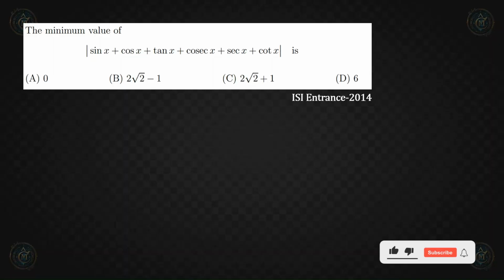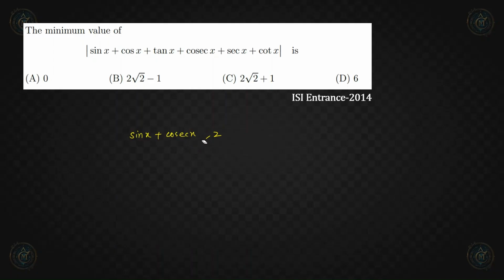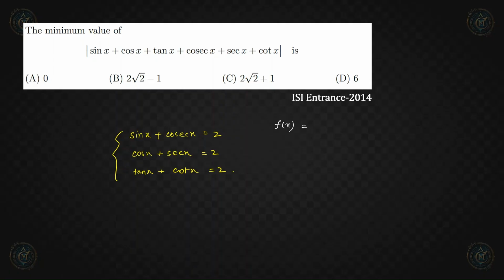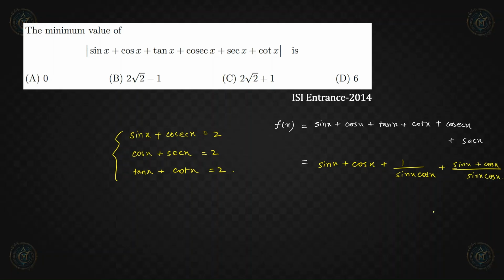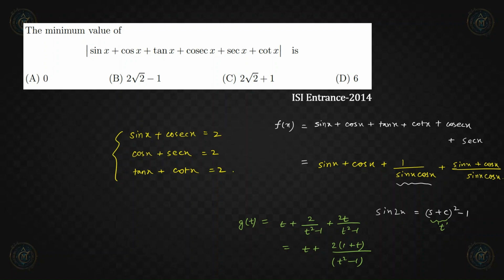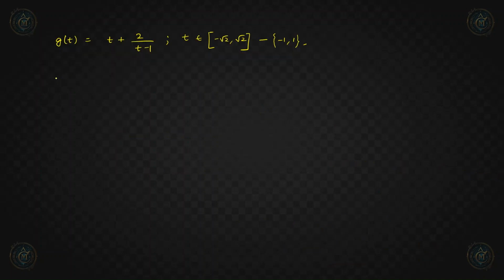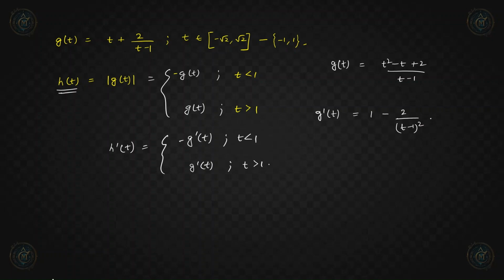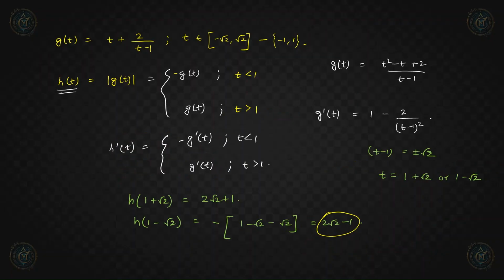It starts with sin(x) but...ends in surprise | Gems of ISI | Mathemagix JEE